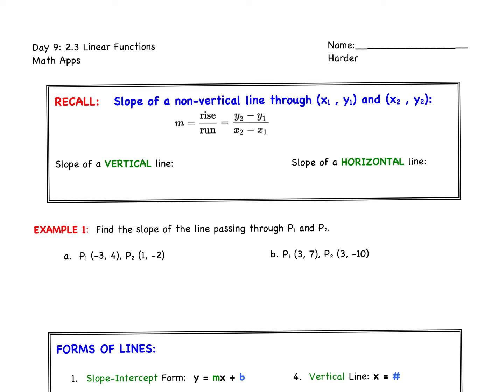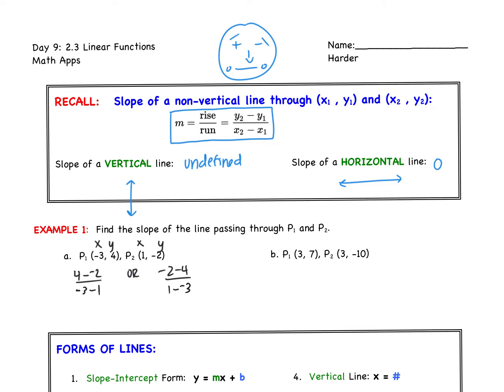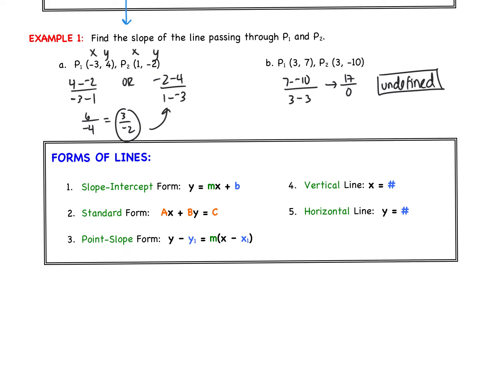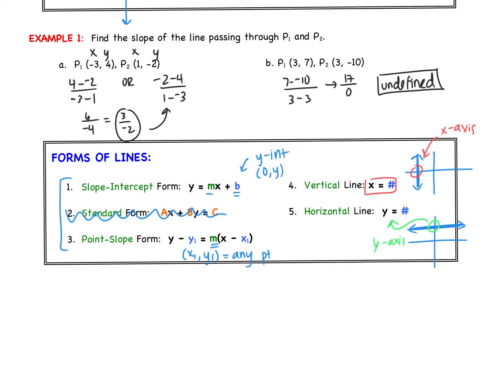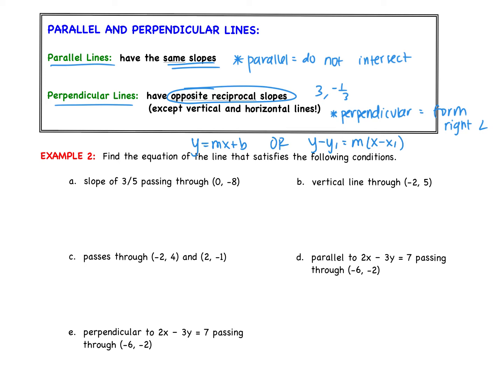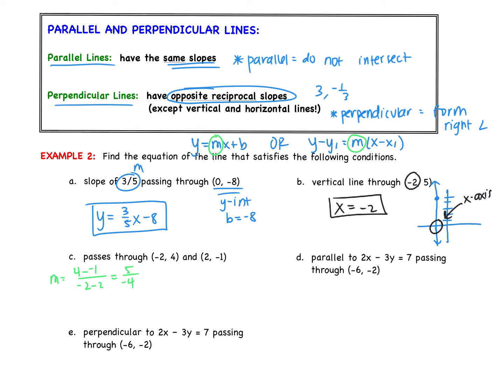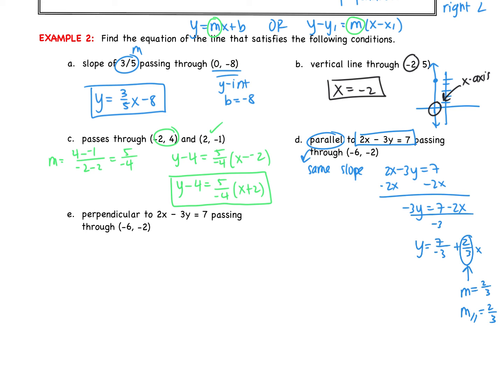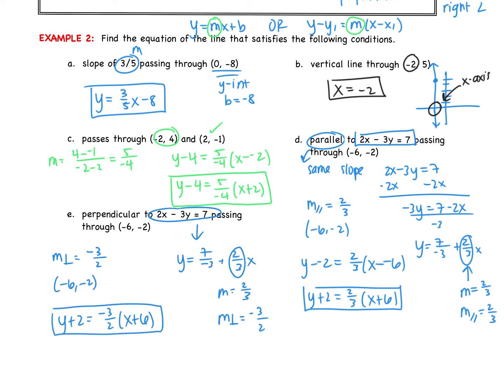Ch 2 Day 9: 2.3 Linear Functions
Objectives:
Calculate the slope of the line between two points.
Write the equation of a line, including parallel, perpendicular, vertical, and horizontal lines.